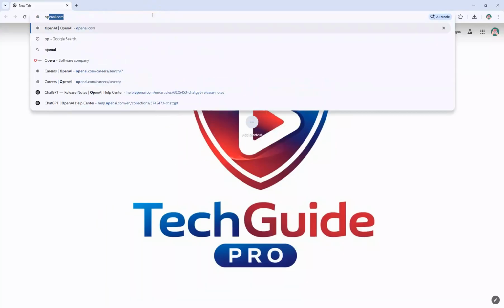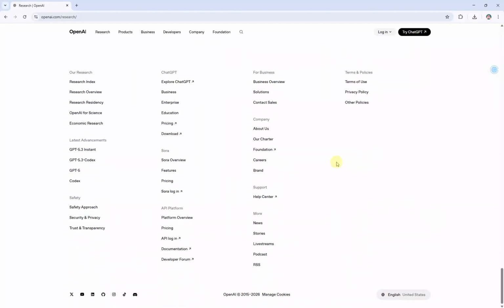How to Understand What ChatGPT Does - Beginners Guide 2026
Learn how to understand what ChatGPT does.

This tutorial will help you grasp the fundamentals of ChatGPT, an advanced AI language model designed to generate human-like text. You'll learn how ChatGPT works, its capabilities, and how to effectively interact with it for various applications such as content creation, coding assistance, and conversational AI. Whether you're a beginner or looking to enhance your skills, this guide will empower you to make the most of ChatGPT's features.